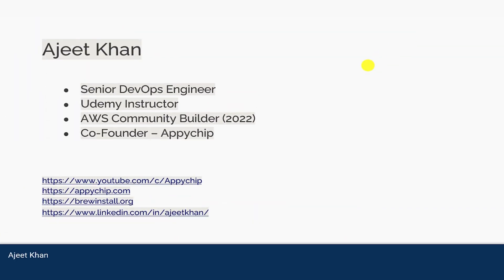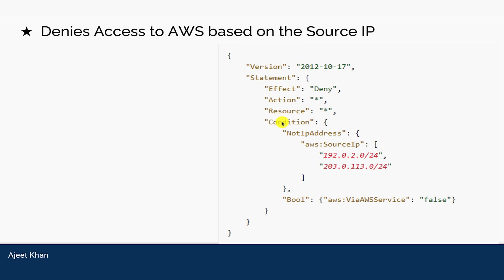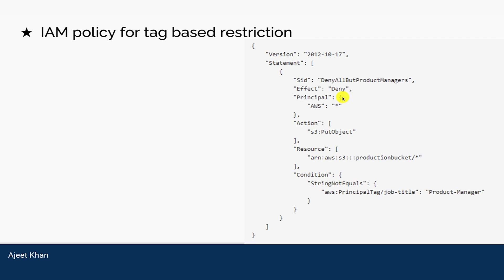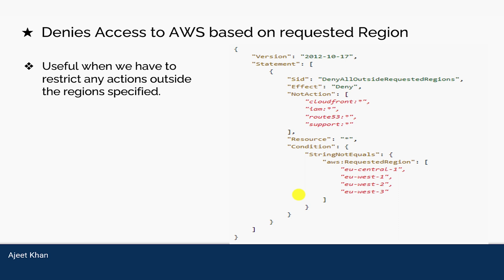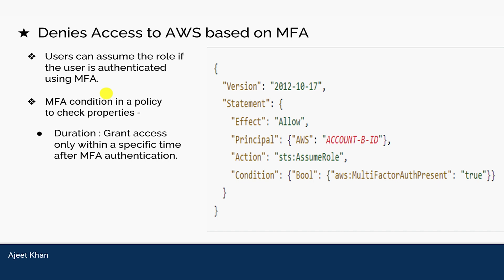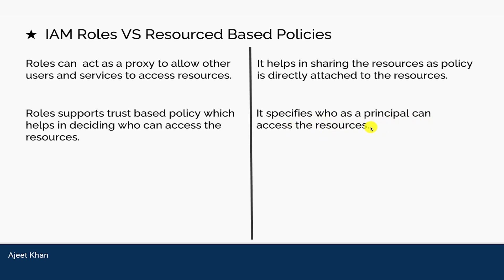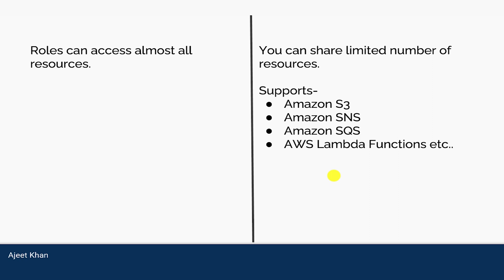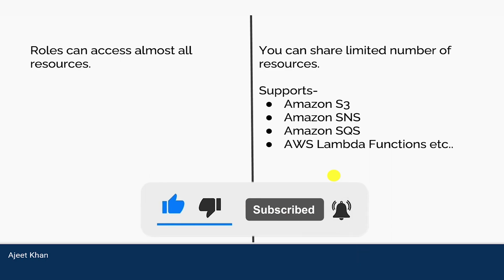AWS IAM Conditions | Understanding Concept & IAM Role Based vs Resourced Based Policies | AWS Exam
Use condition operators in the Condition element to match the condition key and value in the policy against values in the request context. For more information about the Condition element, see IAM JSON policy elements: Condition.The condition operator that you can use in a policy depends on the condition key you choose. You can choose a global condition key or a service-specific condition key. To learn which condition operator you can use for a global condition key, see AWS global condition context keys. To learn which condition operator you can use for a service-specific condition key, see Actions, Resources, and Condition Keys for AWS Services and choose the service that you want to view.
Let's get started with the AWS Certified Solution Architect Exam

About Me
I am Ajeet khan
► Senior DevOps Engineer
►Udemy Instructor
►AWS Community   Builder (2022)
►Co-Founder - Appychip